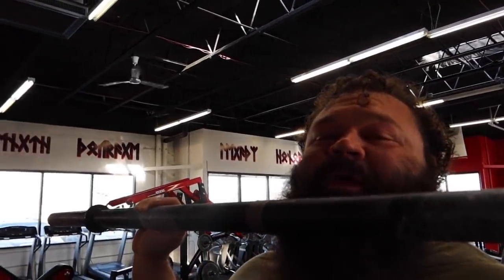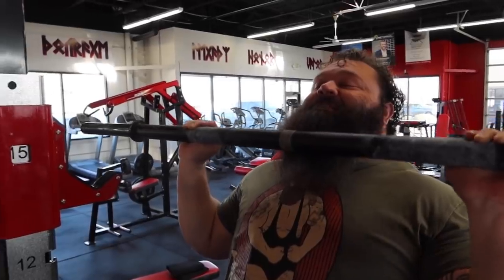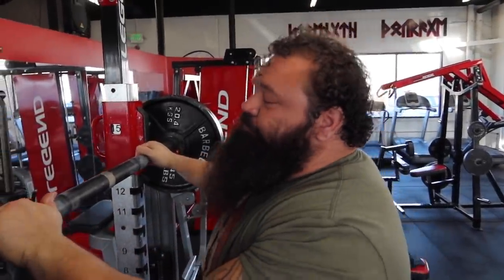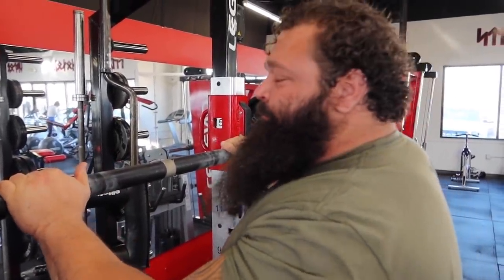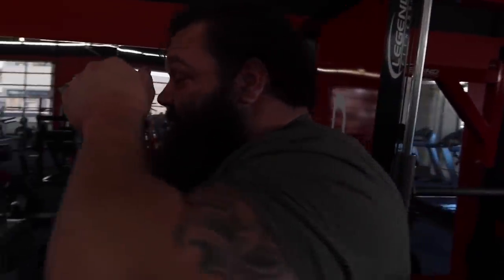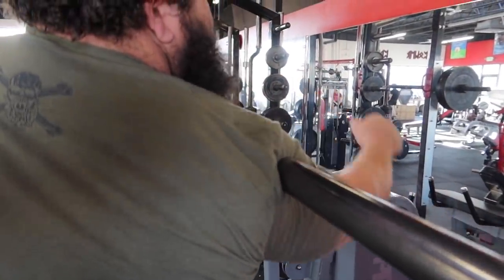INSANE HEAVY OVERHEAD PRESS!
We put up some huge weight in this video! How much do you think was on the bar?